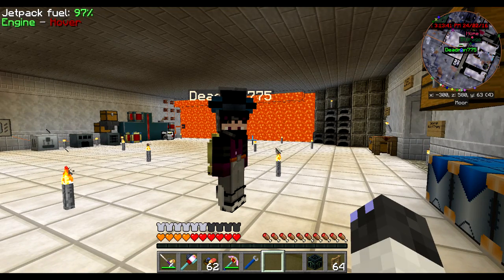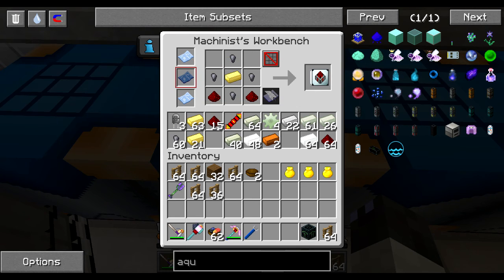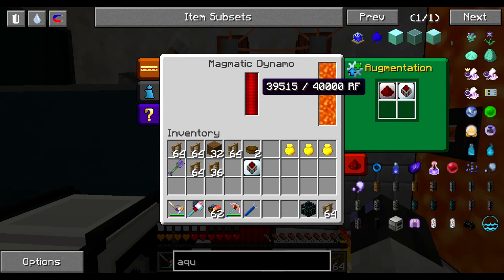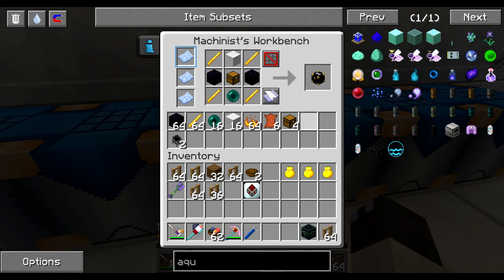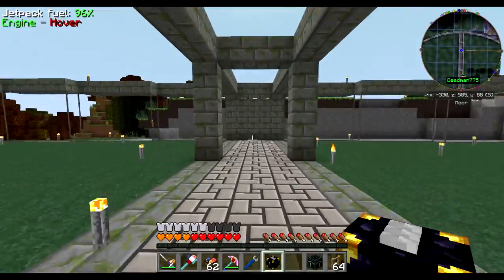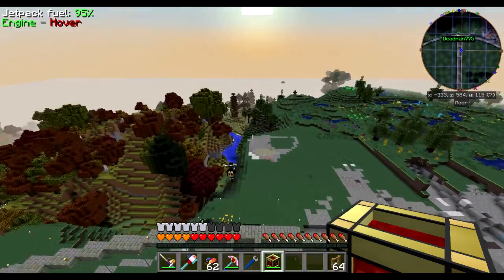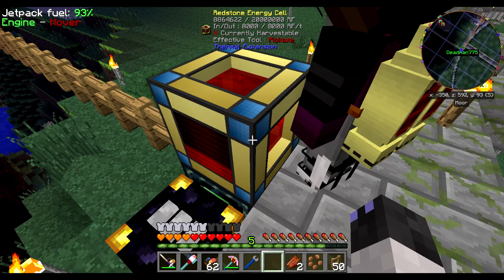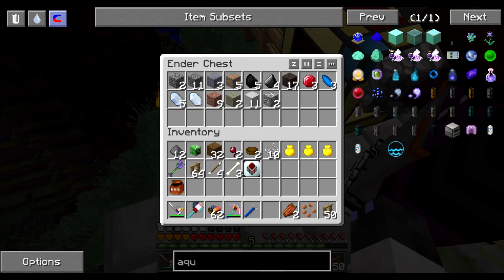[Minecraft] Infinity of Derps 21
Also if you liked my side, be sure to look at Deadman775 for his perspective

I am currently partnered with Kensho Network.  If you would like to be a part of the network, feel free to sign up